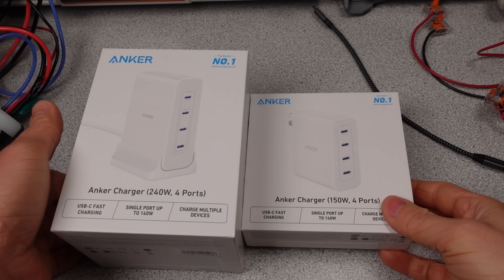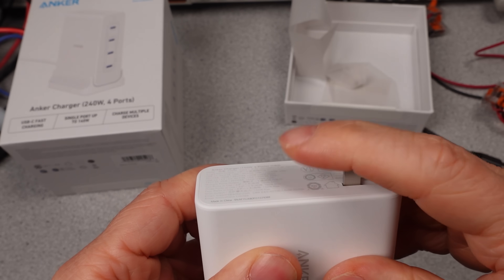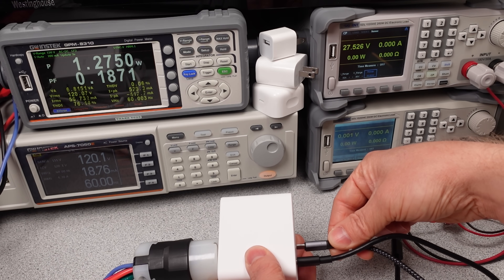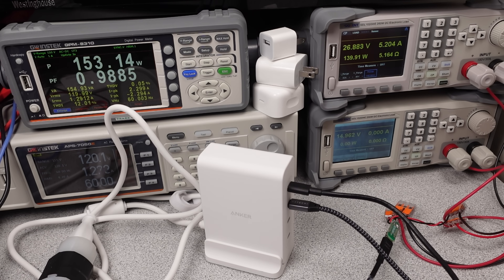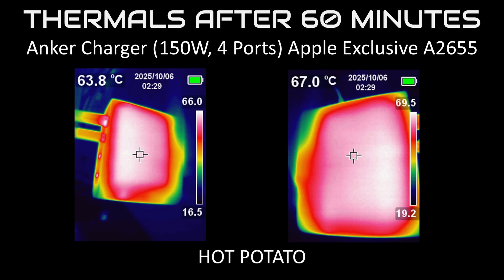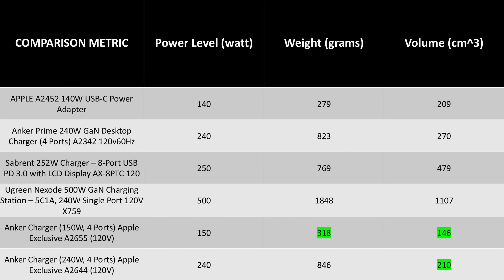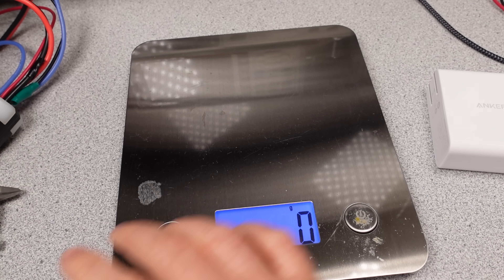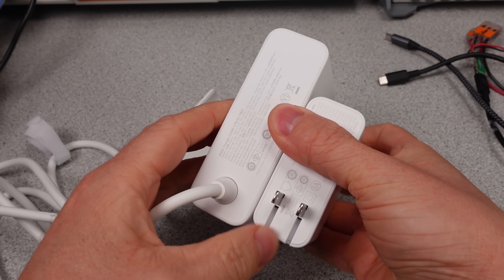Anker 150W and 240W ALL USB C – Apple Exclusive Chargers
A2655
A2644

00:00 Introduction
01:22 the chargers
03:00 performance 150
04:33 performance 240
06:20 other metrics
08:42 Comparisons
11:38 CONCLUSION